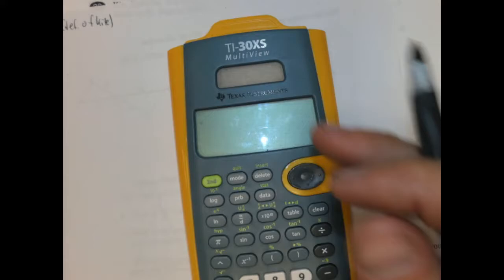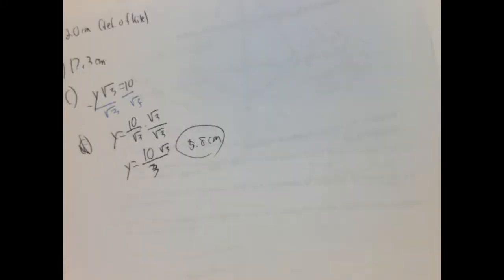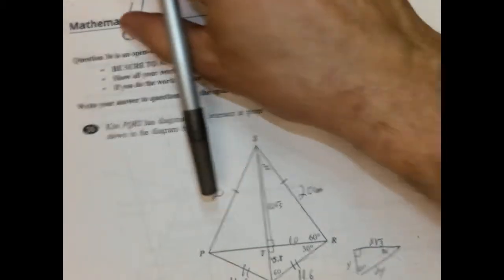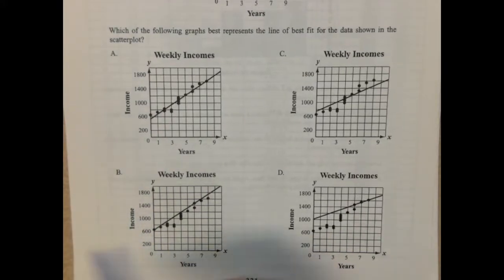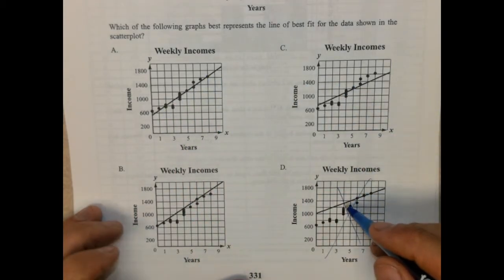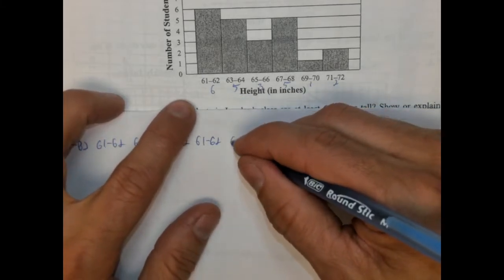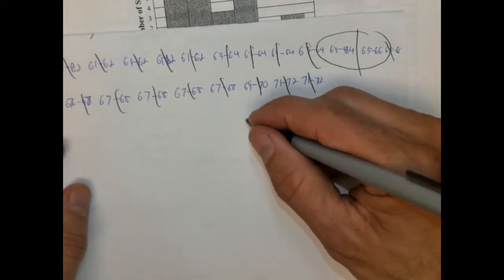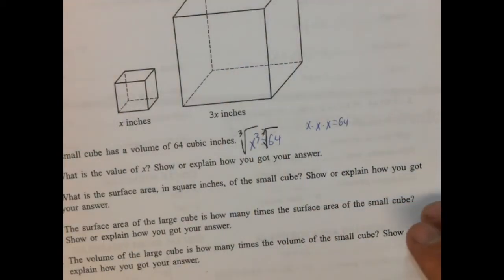2018 MCAS: #36 to #42